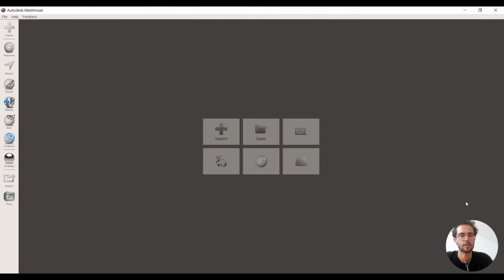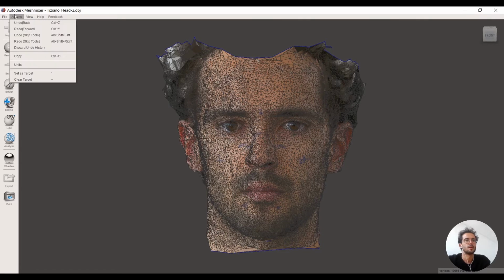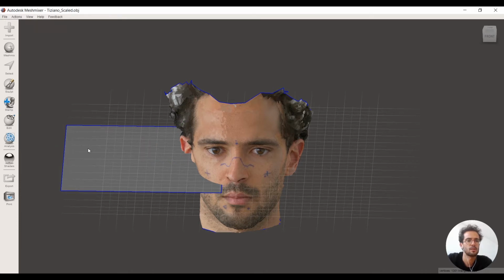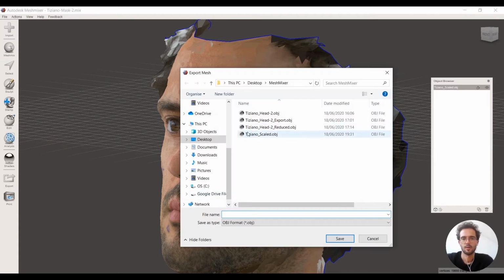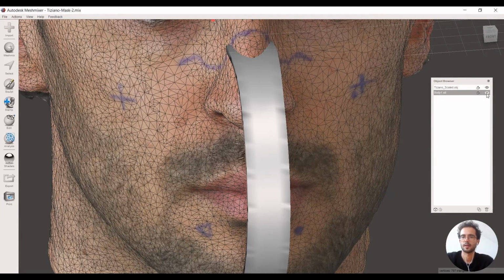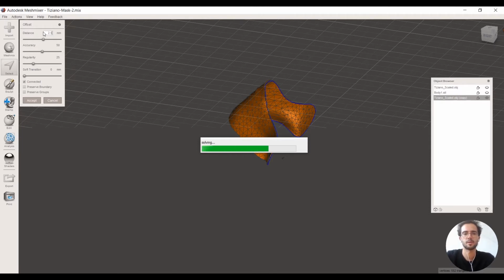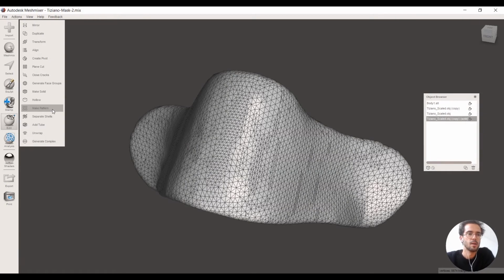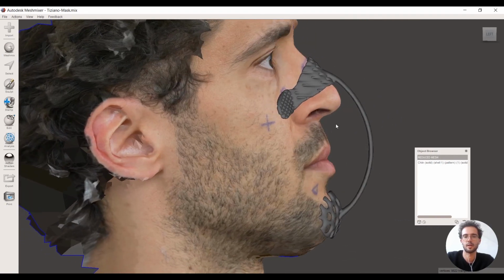Custom Orthotics - A mini tutorial on Meshmixer | Part 4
This tutorial is part of the Custom Orthotics Course held by OpenDot for the second edition of the Health&Care Summer School: an online session to teach how design processes and digital fabrication technologies can innovate the healthcare field by producing effective solutions for real needs.

In this series of tutorial Tiziano Berti, Digital Fabrication Expert at OpenDot, is giving an introduction to the photogrammetry by using the software 3DF Zephyr (for windows) and Visual SFM (for Mac).
With the use of Meshlab and Meshmixer you will then be able to modeling orthotics on your 3D body scan.

Meshmixer is a great tool for 3D mashups and remixes. Mash, mix, sculpt, stamp or paint your own 3D designs, or start from any existing 3D file.

If you want to know more, watch the video!